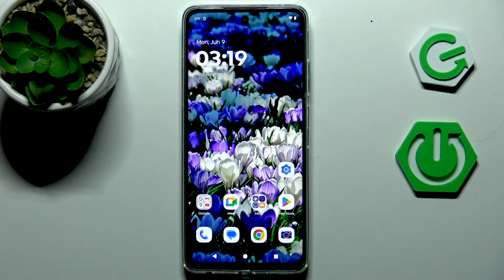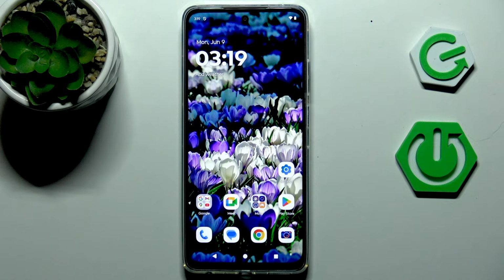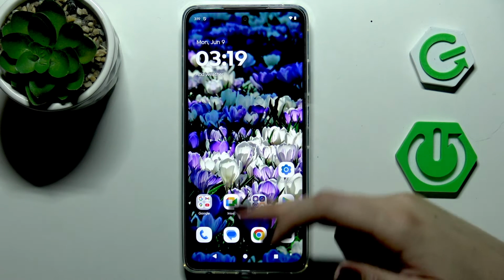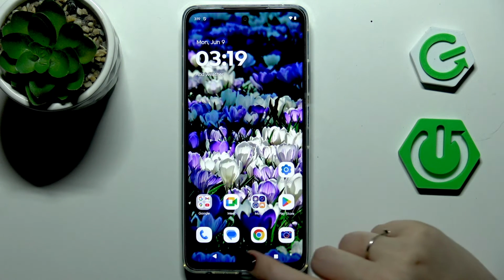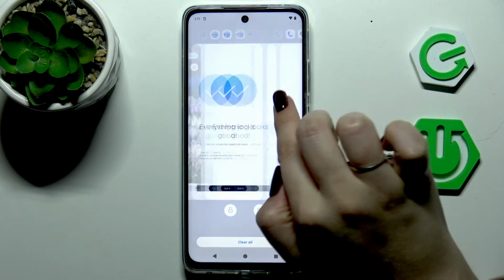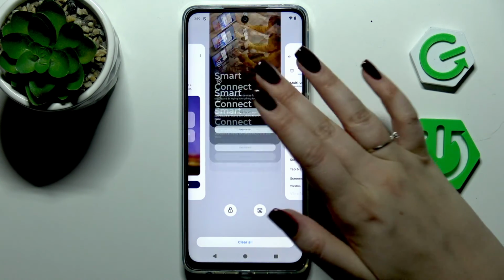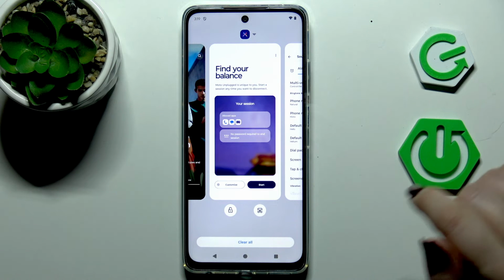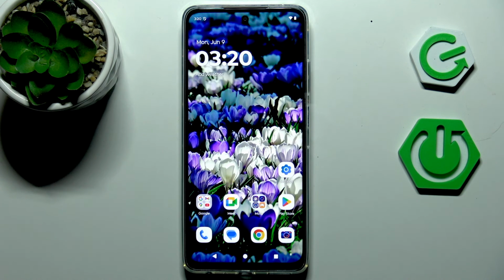MOTOROLA Moto G56 5G – How to Turn Off Running Apps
If your MOTOROLA Moto G56 5G is running slow or you want to save battery, closing background apps can help improve performance. In this video, you will learn how to turn off running apps on the Moto G56 5G using both gesture navigation and the three-button navigation method. We’ll show you step-by-step how to access your recent apps, close them individually, or clear all at once. This guide is perfect for anyone looking to manage background processes and keep their MOTOROLA Moto G56 5G running smoothly.

How to turn off running apps on MOTOROLA Moto G56 5G?
How to close background apps on MOTOROLA Moto G56 5G?
Where is the recent apps menu on MOTOROLA Moto G56 5G?

0:00 Introduction
0:08 Open recent apps menu
0:21 Using gesture navigation
0:27 Using three-button navigation
0:34 Close apps individually
0:40 Close all apps at once
0:52 Confirmation and summary